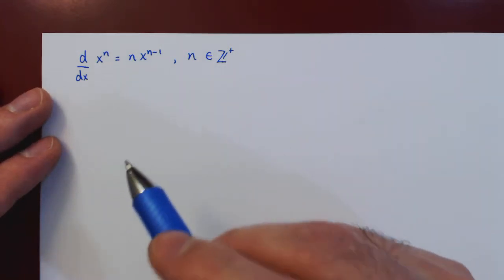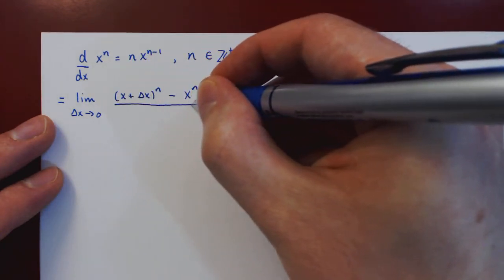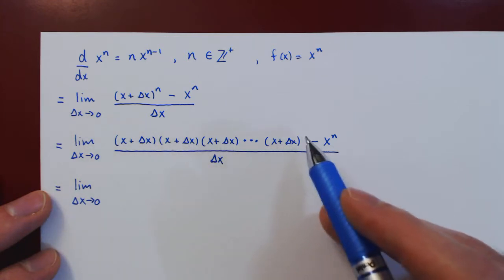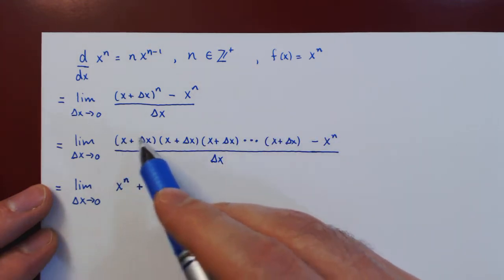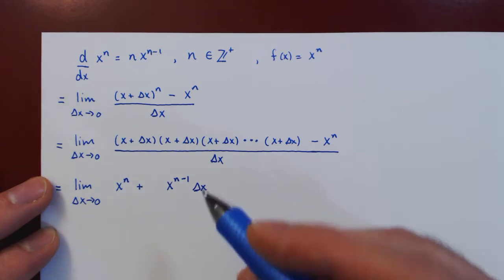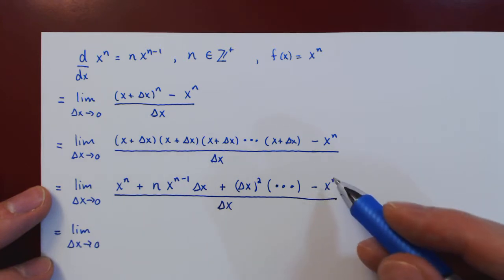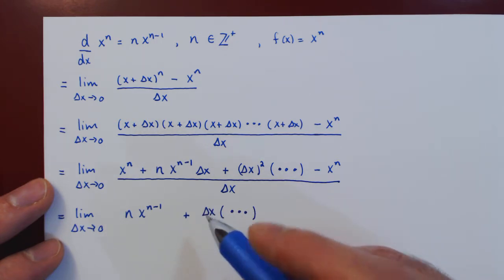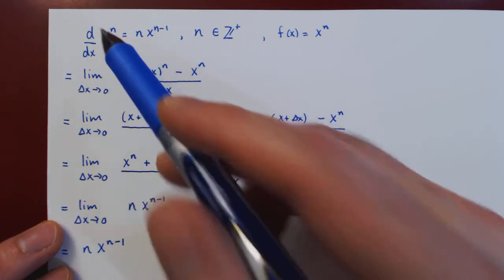The Power Rule - Intuitive Proof